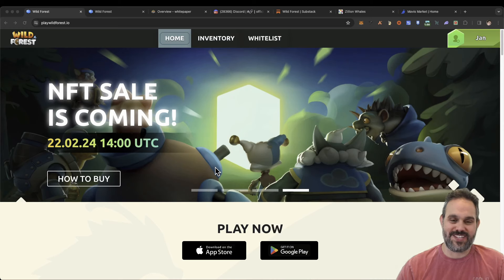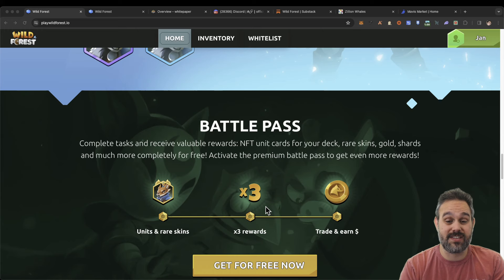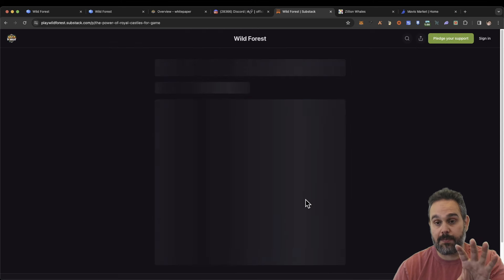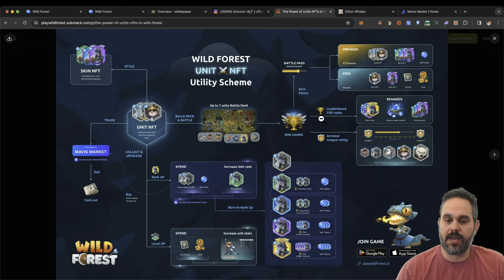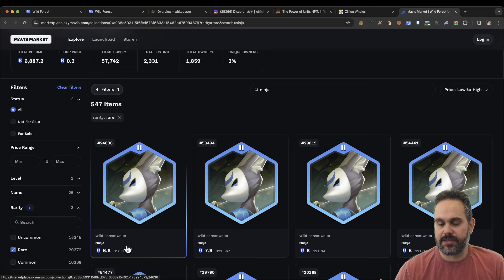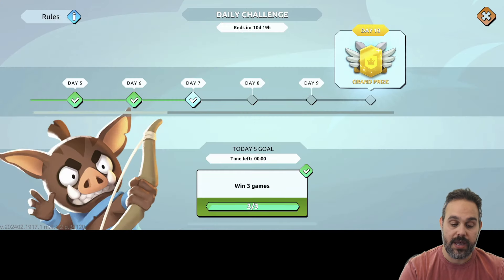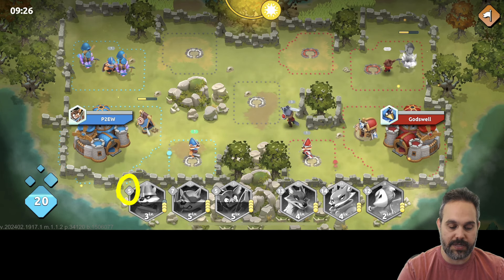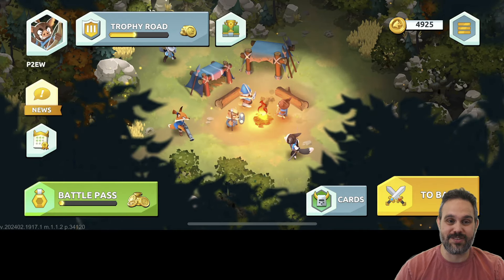Wild Forest , Get a free Battle pass for free token's and NFT's on the Ronin Network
Dive into the thrilling world of "Wild Forest," the latest free-to-play, play-to-earn game on the Rune blockchain. In this detailed video, we explore everything you need to know about starting your adventure in a game that's captivating players with its strategic depth and rewarding gameplay. "Wild Forest" offers a unique experience where players build their battle decks from NFTs to create formidable armies and engage in strategic battles against enemies.

The highlight of this video is an exclusive guide on how to leverage a limited-time promotion that gifts players a free battle pass after completing daily missions for ten days. This battle pass not only unlocks free NFTs but also grants players free tokens, enhancing the gaming experience significantly.

Available on both iOS and Android platforms, "Wild Forest" is accessible to a wide audience. Our walkthrough includes a peek at the game's mechanics, the variety of NFT rarities available, and the exciting rewards system through the game's leaderboard that promises prizes for up to 1,000 players.

For those looking to dive deeper, we also cover how to navigate the game's website for more information, join the community Discord for the latest updates, and understand the strategic depth of merging NFTs for higher rarities to improve your gameplay.

Whether you're a seasoned gamer or new to the play-to-earn scene, this video is your gateway to mastering "Wild Forest." Discover the potential of your NFTs on the test net, learn how to manage and upgrade them, and get a sneak peek at the marketplace where you can trade these digital assets once they migrate to the main net.

The creators behind "Wild Forest," Zila Wales, bring their extensive experience in game development to the fore, promising a rich, engaging experience. We take you through the game interface, showing real gameplay, strategies, and tips to excel, including how to complete daily missions efficiently to maximize your rewards.

Whether you're interested in strategic gameplay, the allure of play-to-earn mechanics, or the fascinating world of NFTs within gaming, this video on "Wild Forest" offers an in-depth look at what makes this game a must-try on the Rune blockchain. Join us as we embark on this exciting journey, and don't miss your chance to start playing today to claim your free battle pass.